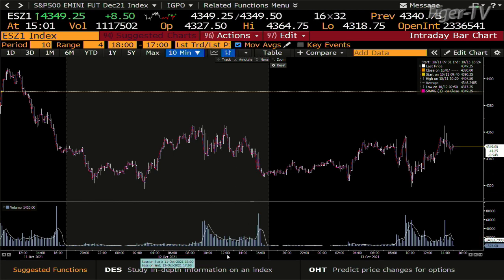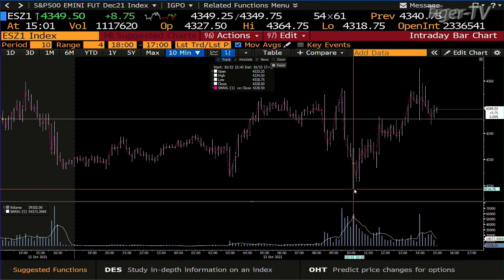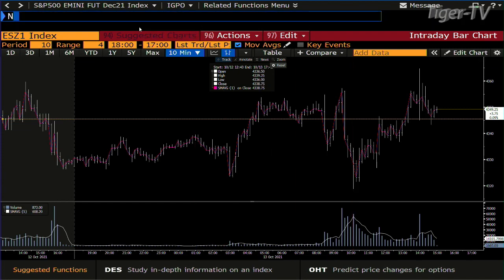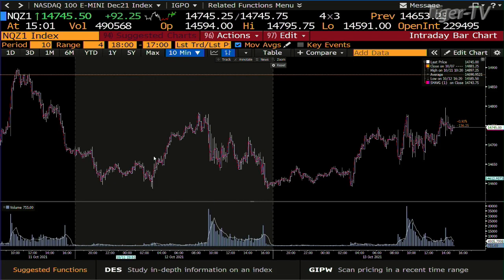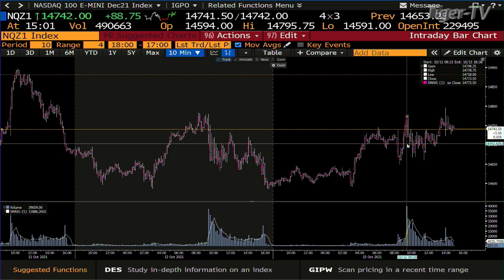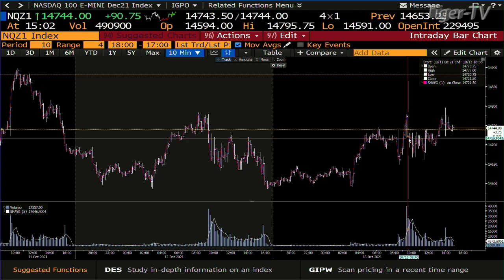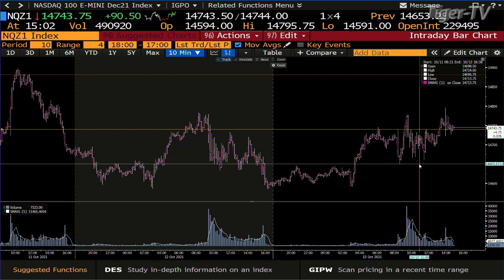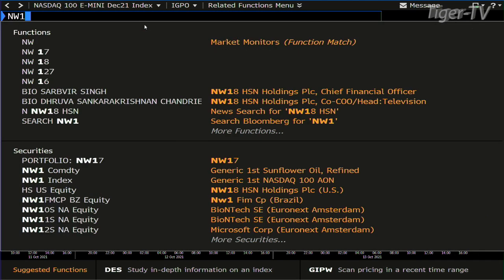October 13th, 3PM ET Market Update on TFNN - 2021